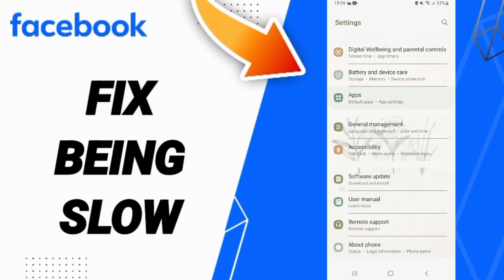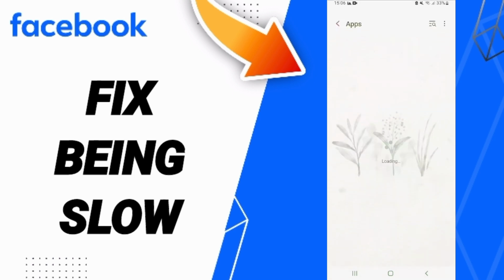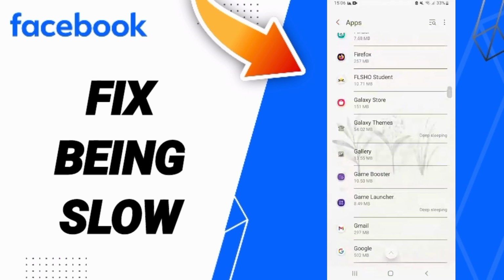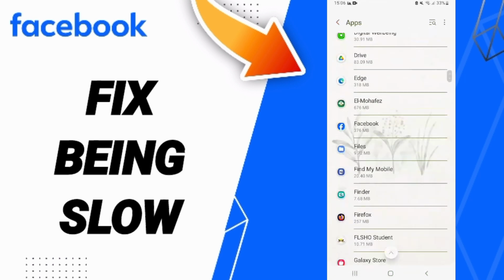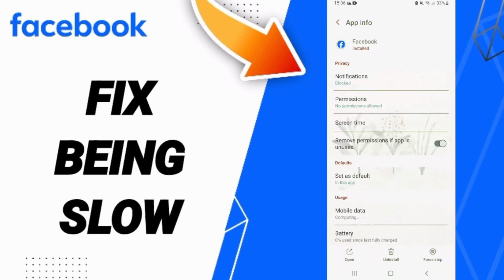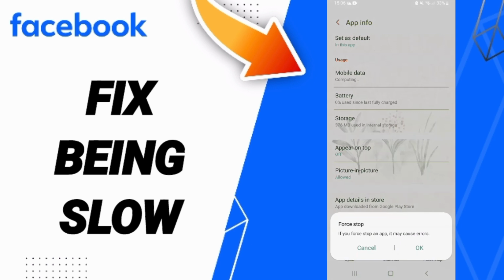How To Fix Being Slow On Facebook App 2024